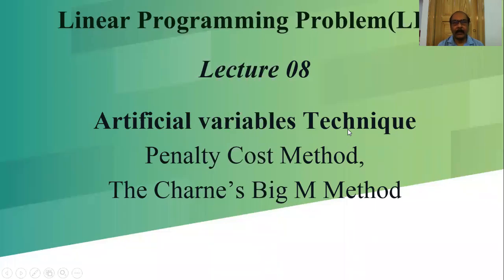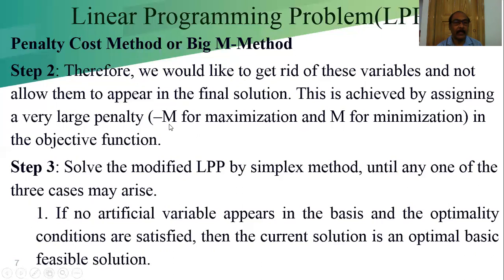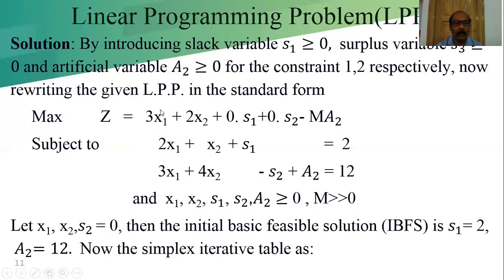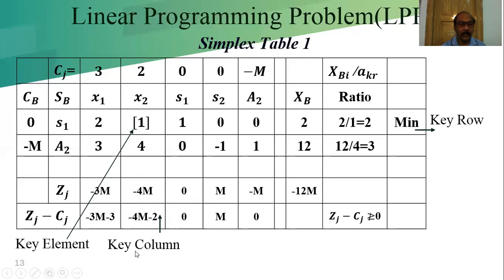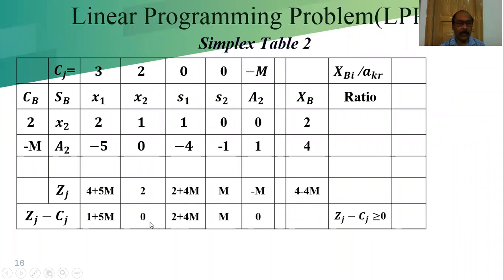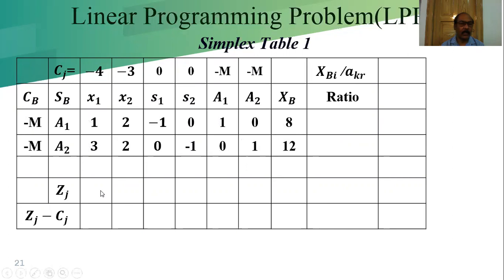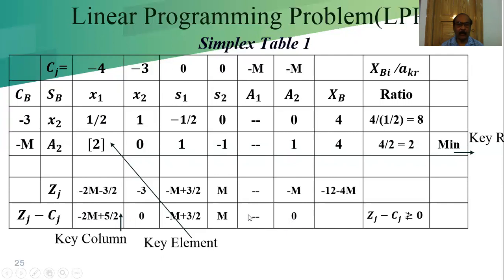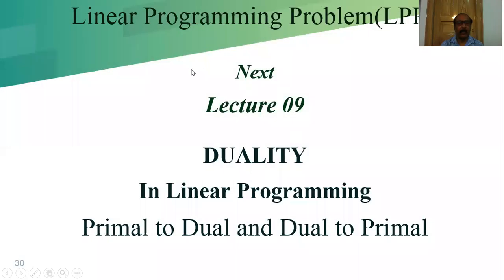Operations Research LPP Lec08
Operations Research
Linear Programming Problem
Artificial variables Technique,
Penalty Cost Method,
The Charne’s Big M Method,  Operations Research LPP Lec08